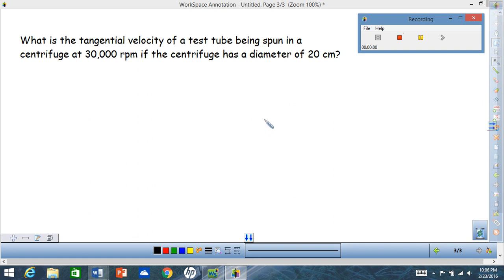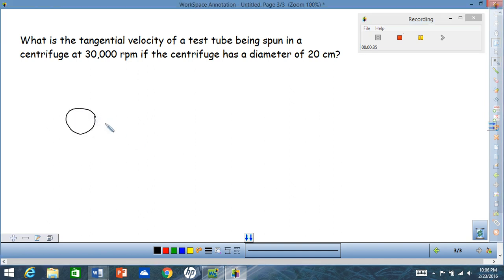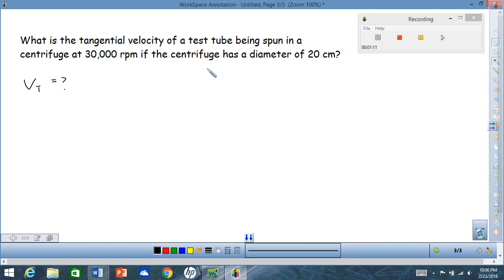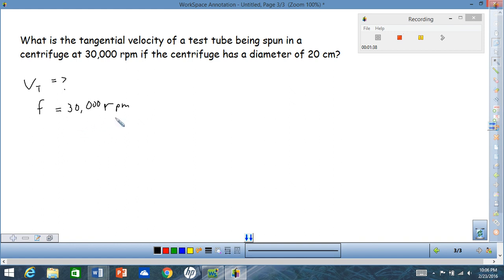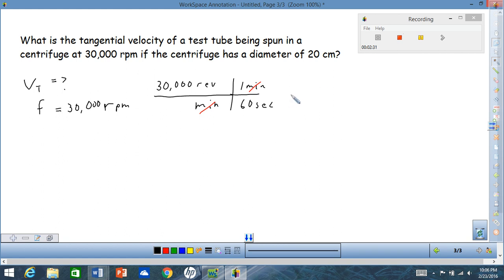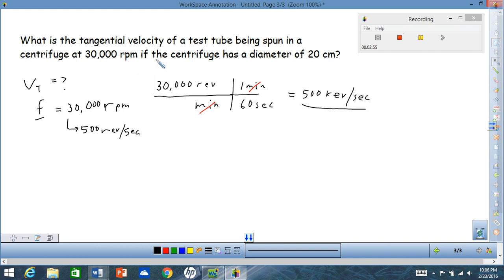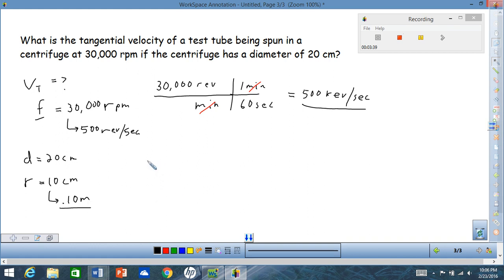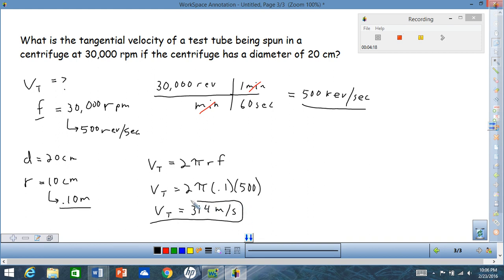2 velocity from frequency